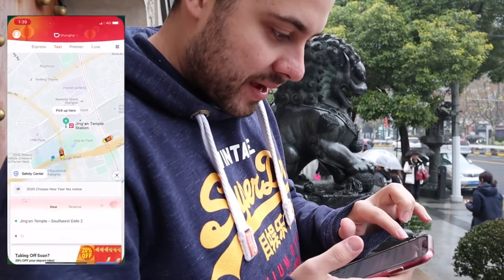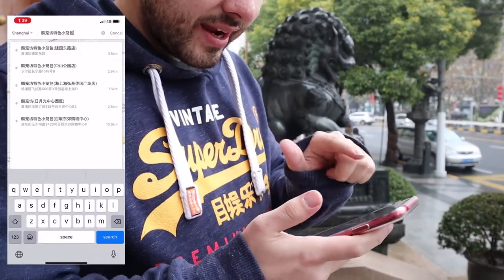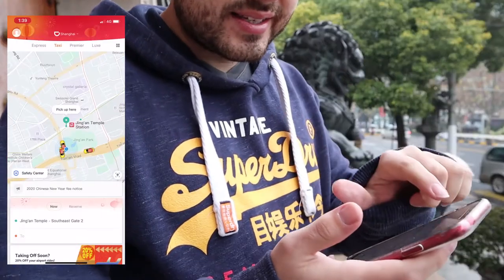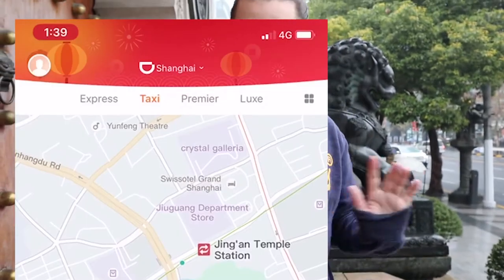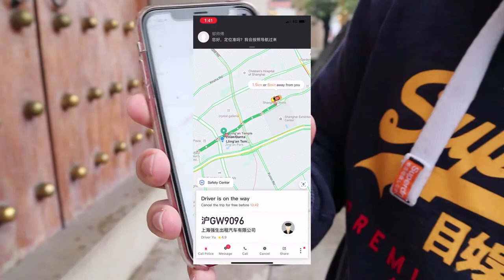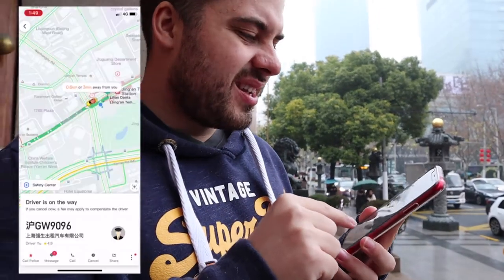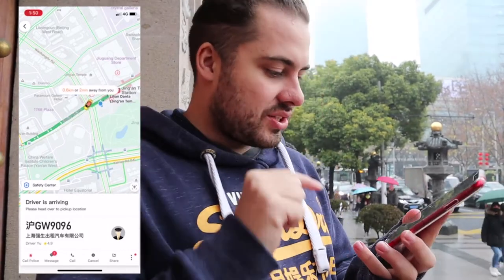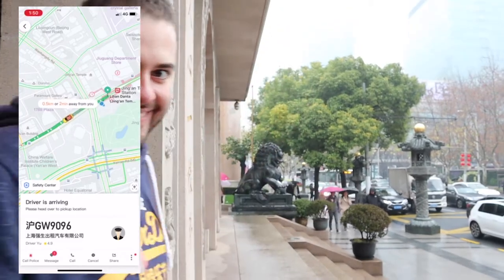HOW TO - Get a Cab in Shanghai | Simple Ways to get a Taxi in Shanghai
How to Get a Cab in Shanghai

Our remarkable guide to getting a Taxi in Shanghai

Want to translate this video for us? We would really appreciate it! Learn how:

Listen to the Live The Language podcast!

FREE STUFF

ABOUT LTL

LTL is a Mandarin School focused on total immersion into Chinese language and culture. Established in 2007 we’ve had over 4000 students from 100+ countries!

Interested in studying Mandarin?

You should definitely consider an immersion program at one or more of our campuses. We’ve got several schools across China.